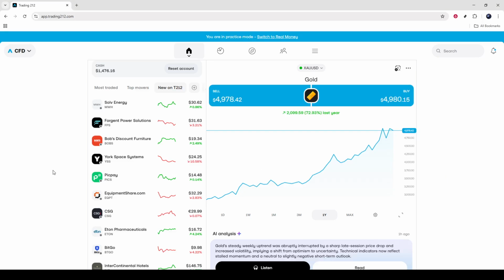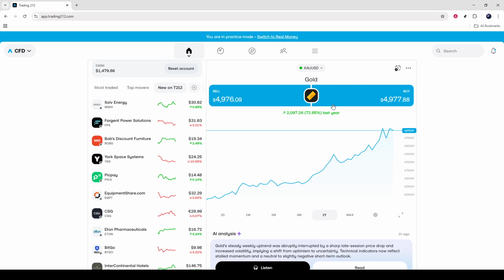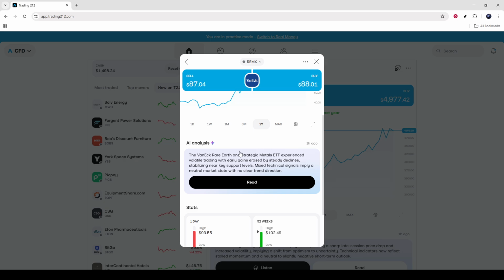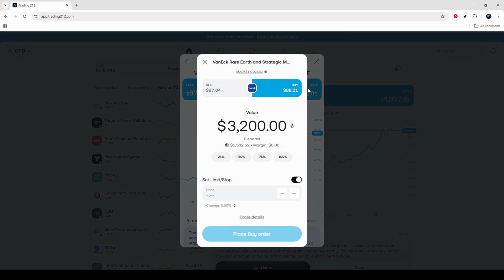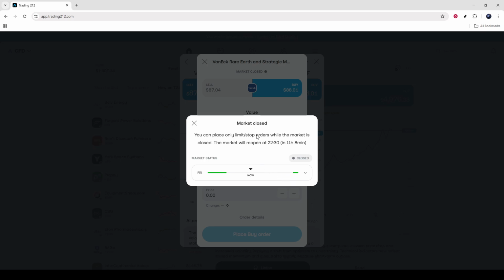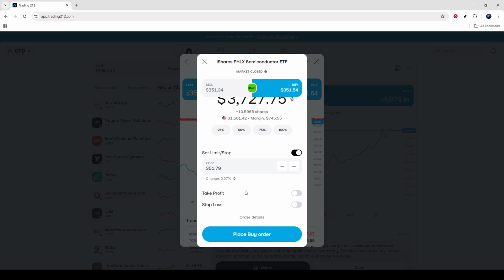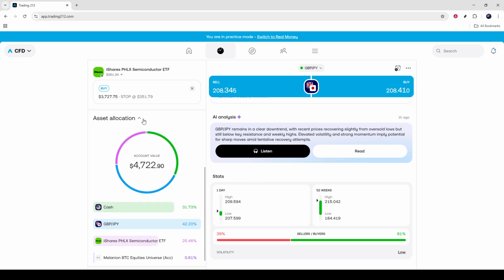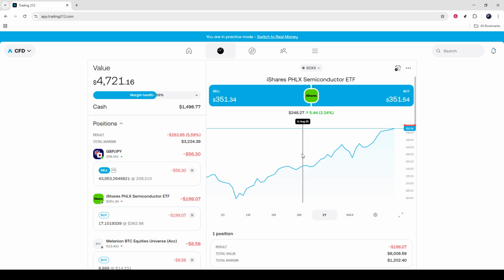How To Invest In ETFs On Trading 212 – Easy Guide (2026)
Investing in ETFs on Trading 212 is a simple way to diversify your portfolio with a single trade. This tutorial shows how to search ETFs, compare performance and fees, and place your investment properly.

⏱️ Timestamps:
0:00 – Introduction
0:40 – What ETFs are
1:20 – Search ETFs in Trading 212
2:00 – Compare expense ratios and returns
3:00 – Place ETF buy order
4:00 – Track ETF performance